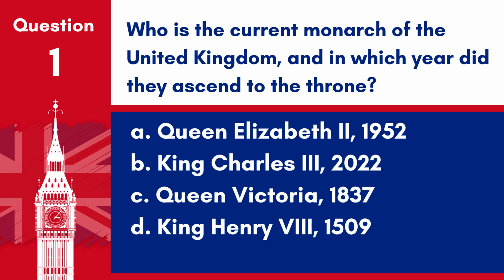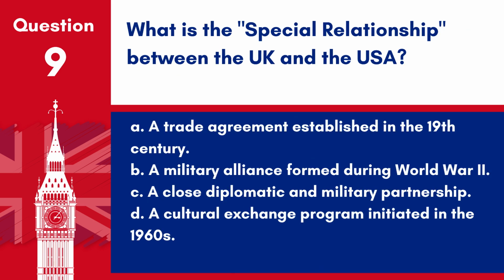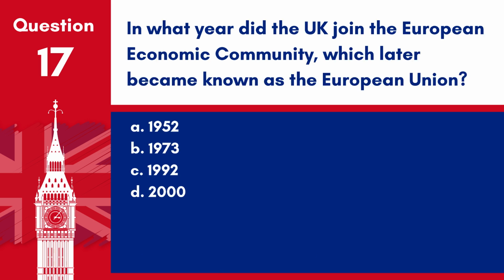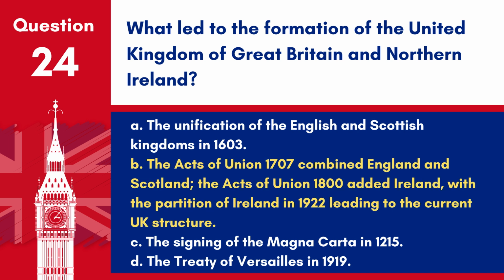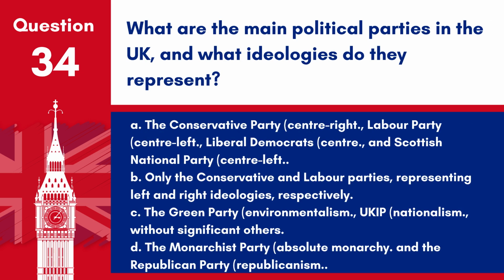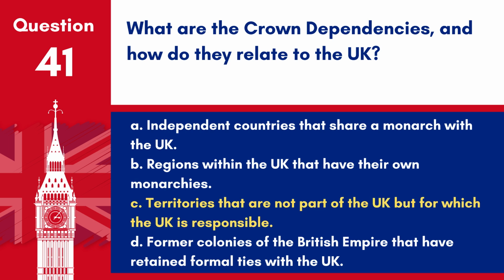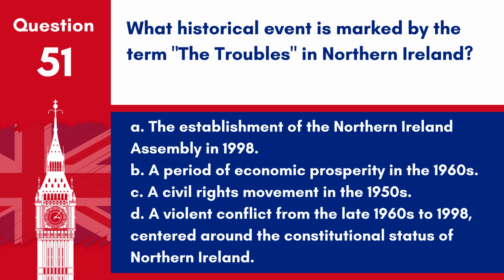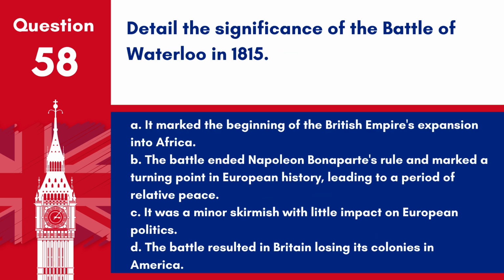Life In The UK Test 2026 - UK Citizenship Practice Exam (60 Must Know Questions)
Prepare for your driving license renewal with "California DMV Written Renewal Test for Seniors 2026 (85 Must Know Questions)." This comprehensive video guide is specifically tailored for senior drivers in California, focusing on 85 essential questions that cover all the critical topics for the California DMV Written Renewal Test for Seniors 2026.

Our in-depth tutorial dives into the "85 Must Know Questions," providing detailed explanations and insights for each. From the latest traffic laws and safety regulations to road signs and safe driving practices, we ensure you're thoroughly prepared for the California DMV Written Renewal Test for Seniors.

Designed with the unique needs of senior drivers in mind, our guide aims not only to help you pass the renewal test but also to reinforce your driving knowledge and confidence on the road. Each question is meticulously explained, offering strategies and tips to enhance your understanding and retention of the information.

In addition to the comprehensive question breakdown, our video includes valuable tips on how to effectively study for the test, manage test-day anxiety, and approach the exam with a calm and confident mindset. We're here to support you through every step of the renewal process, helping you maintain your driving independence.

If you're a senior driver gearing up for the California DMV Written Renewal Test 2026, make sure to include our video in your study plan.

With "California DMV Written Renewal Test for Seniors 2026 (85 Must Know Questions)," you're not just preparing to pass a test; you're ensuring your continued competence and confidence on California roads, embracing safe driving practices for years to come.